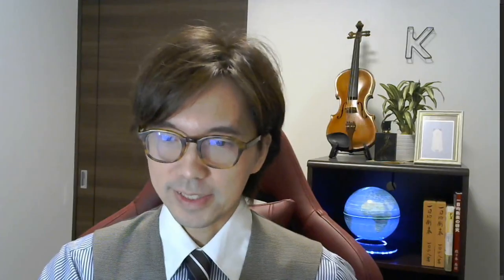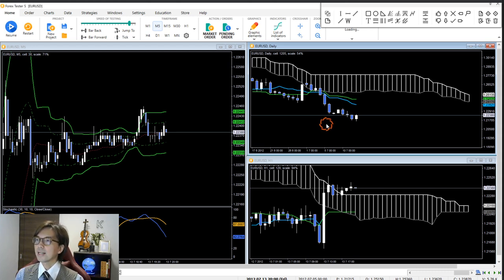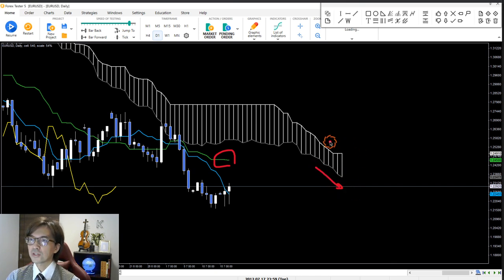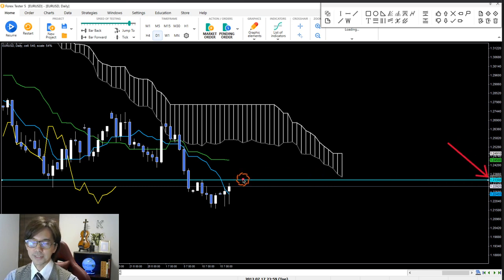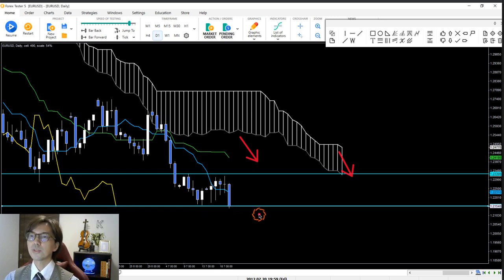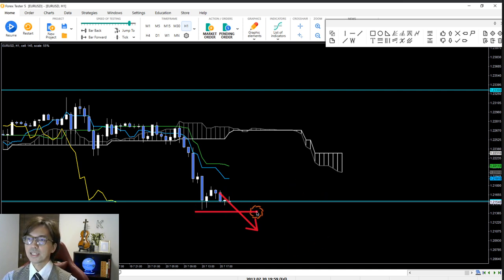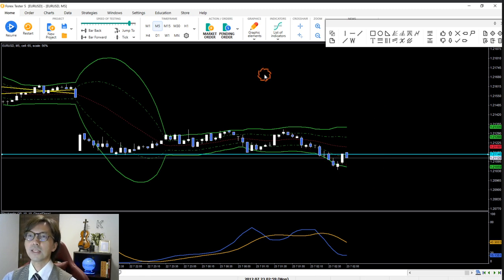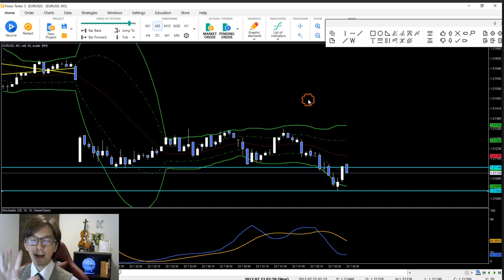(Basics) KTS from Entry to Exit and Loss Strategy / 14 June 2021